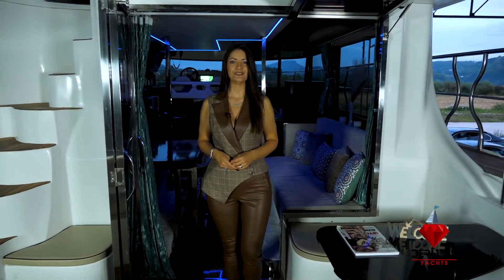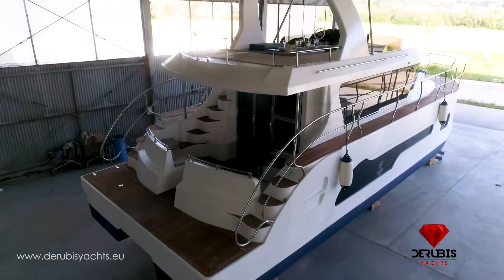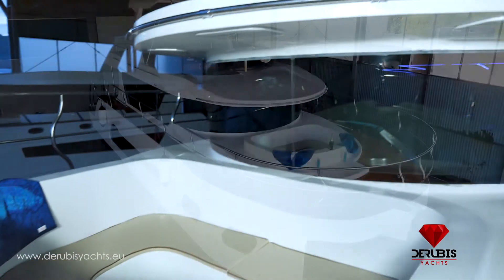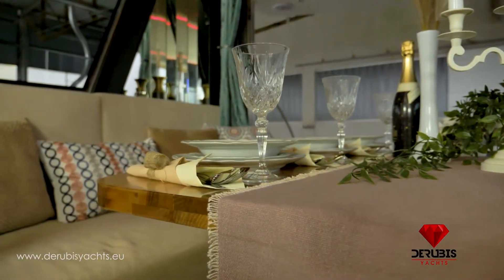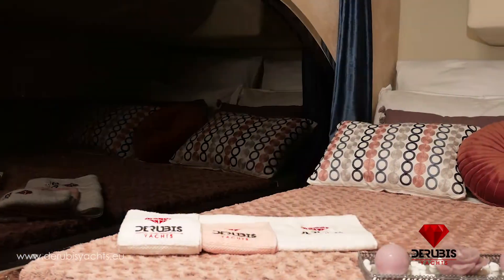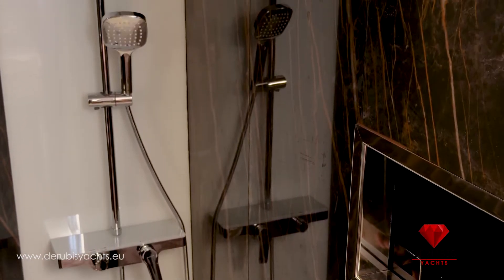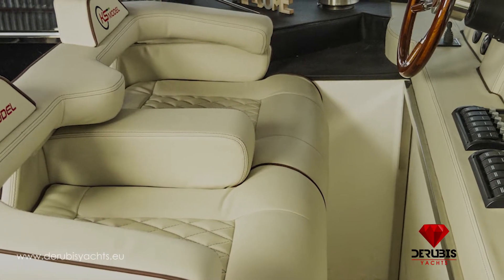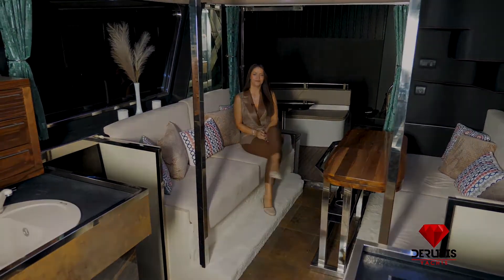Derubis 44 fly, power catamaran - charter king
Derubis 44 fly - Charter king, luxury apartment on the sea!

We managed to create a high performance, high-luxury boat with 4 double cabins and 4 bathrooms with an incredible design. A lot of living space with 18 m2 saloon, 20 m2 flybridge, 8 m² aft deck, panoramic windows with spectacular 360-degree view. There is a choice of relaxation and entertaining onboard with whirlpool for 6 persons on the sundeck. Derubis 44 fly semi-displacement hulls are built to deliver stability in all sea conditions. Massive flybridge with lounges and dining table gives you truly relaxing cruising experience. Derubis 44 fly power catamaran has a revolutionary accommodation design that can accommodate 8 + 2 persons.